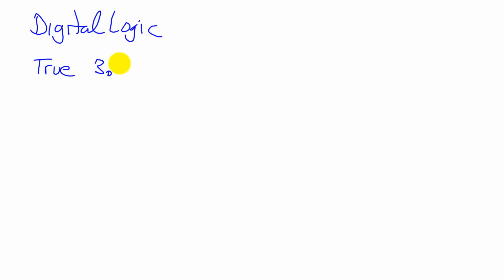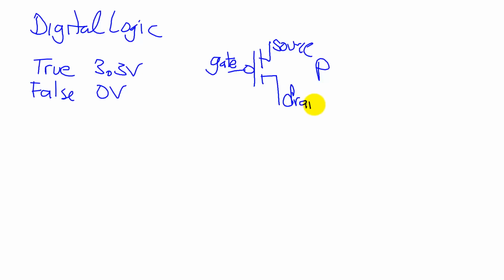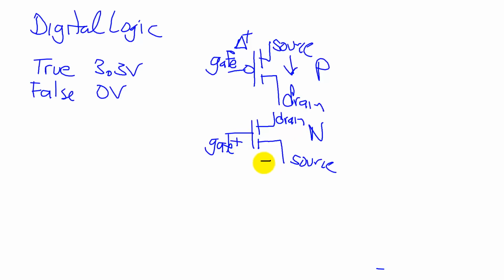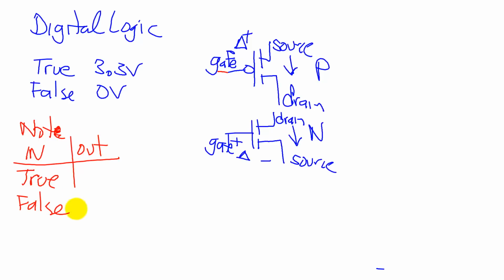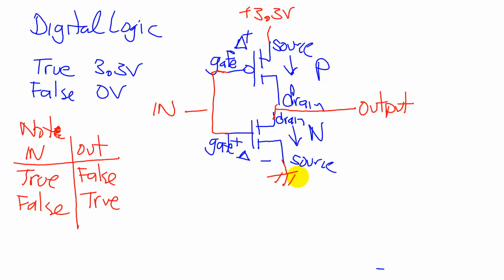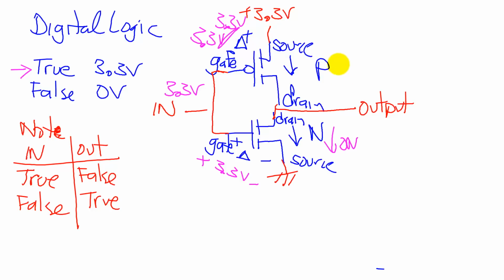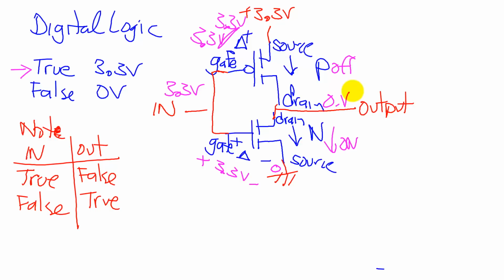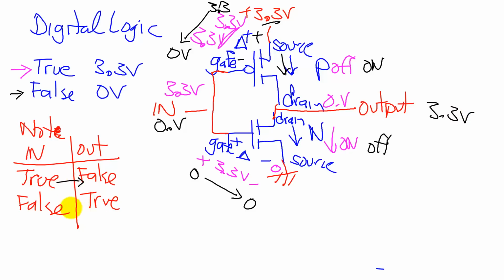C4 0b Introduction to Digital Logic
Professors Valvano and Yerraballi teach an online class on Embedded Systems. This video introduces digital logic and shows how P and N-channel transistors work. We use transistors to build a NOT gate.